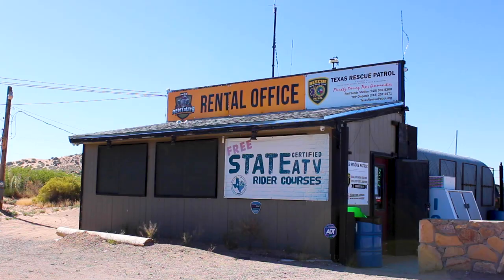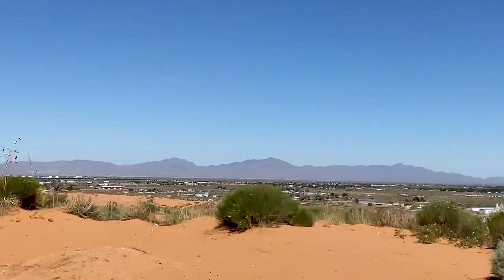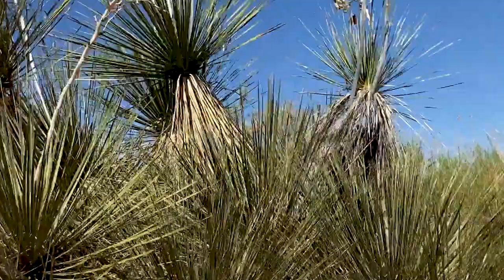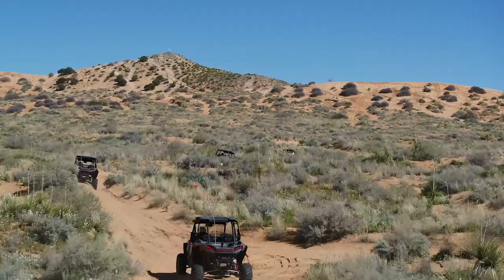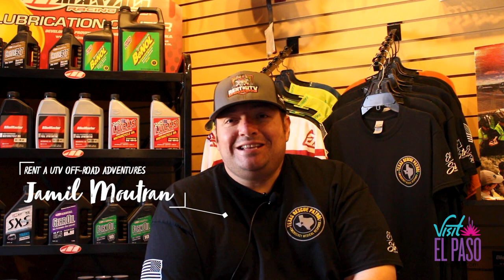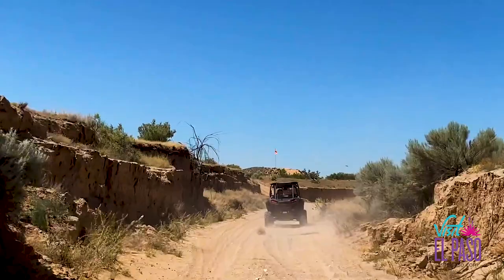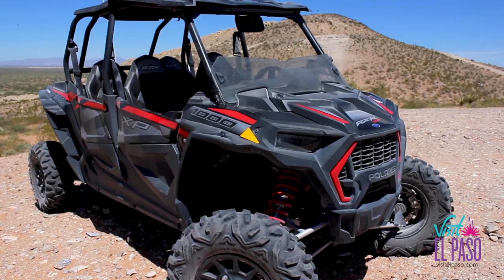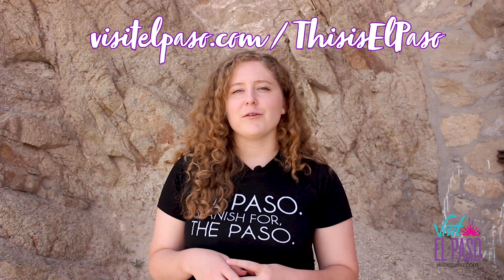This is El Paso Support Local: Rent A UTV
This is El Paso. A city with soul and imagination. Where innovation thrives and hospitality is unmatched. We care deeply for our community and our local entrepreneurs that have been affected by COVID-19. In an effort to support and maintain local business we have dedicated our efforts to highlighting some of El Paso’s favorite hot-spots. Check in with us every week as we support local and share how these businesses are working to get through difficult times.

Are you visiting El Paso, Texas and searching for fun things to do? Congratulations! You’ve just found it! RENT A UTV OFF-ROAD ADVENTURES is El Paso’s premiere Polaris UTV / ATV Quad Rental Company! We are conveniently located at the entrance to a popular off-road riding area called “Red Sands” in East El Paso, Texas. Just 24-minutes away from El Paso International Airport and Fort Bliss Military Base. No trailer or truck needed! We offer a convenient “Park and Ride” service. Just park at our Rental Office and go explore miles of beautiful, scenic, desert landscape. Come experience El Paso’s most talked about Polaris UTV / ATV outdoor adventure!